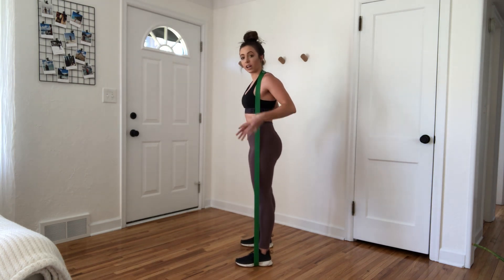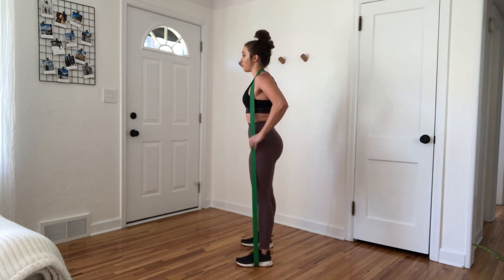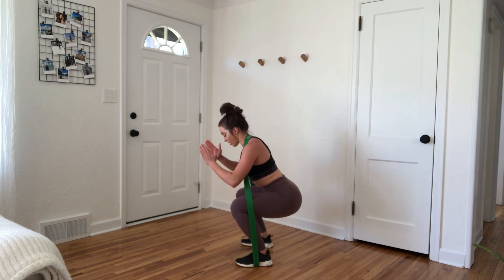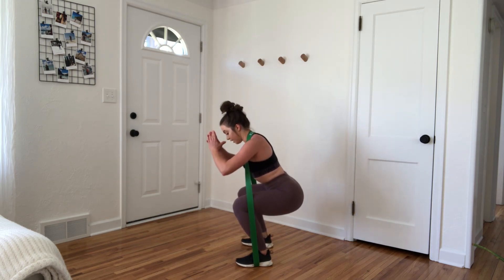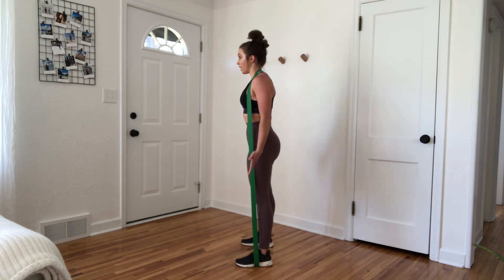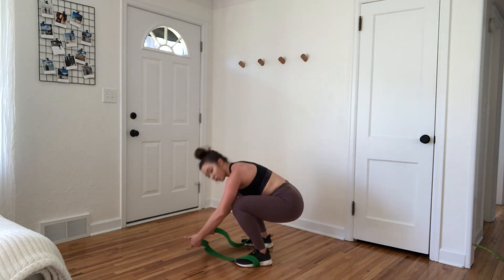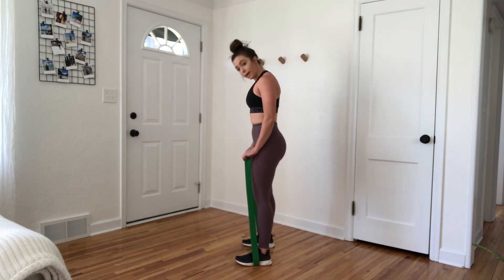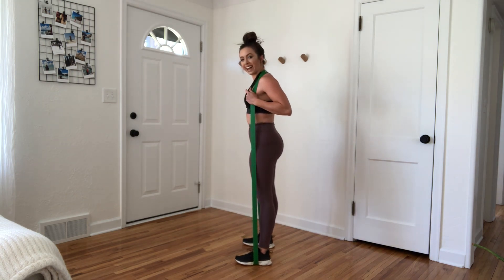Glute Focus Long Band Squat